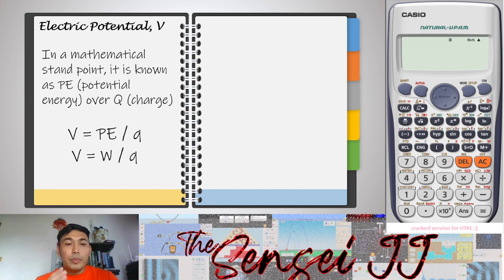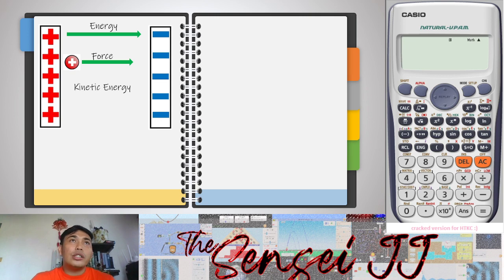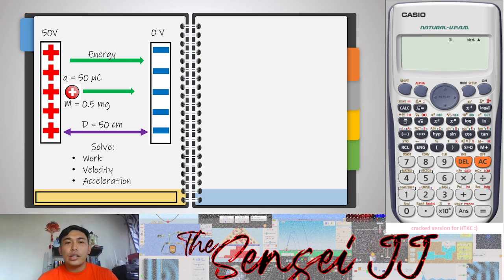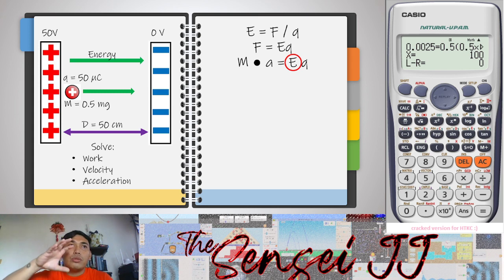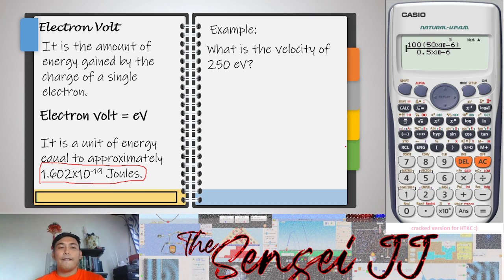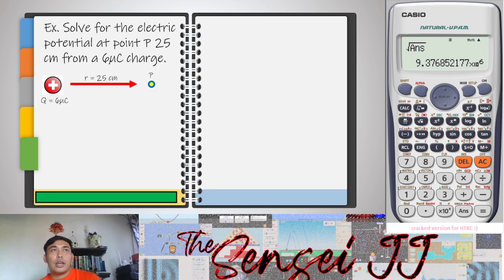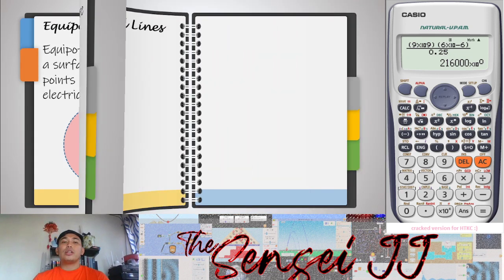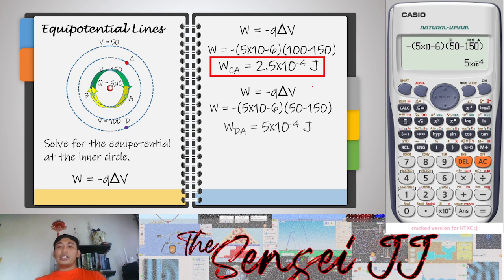Electric Potential Energy